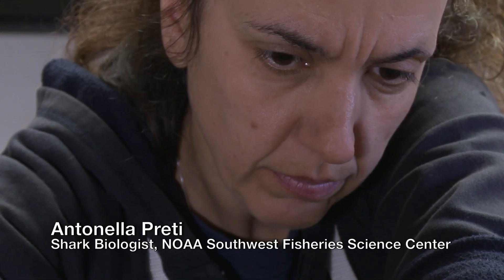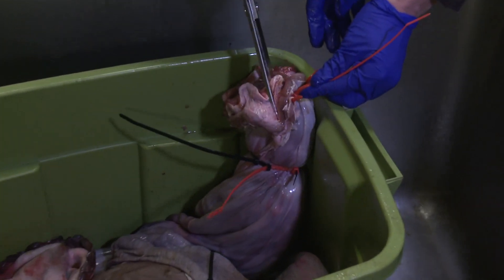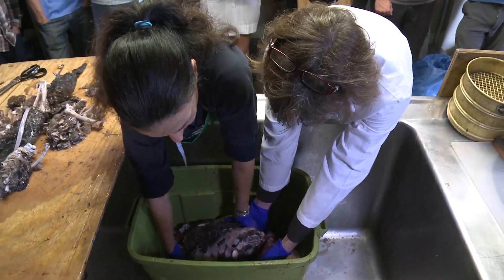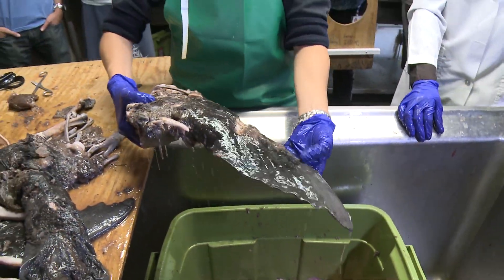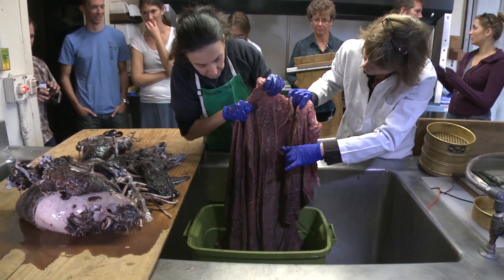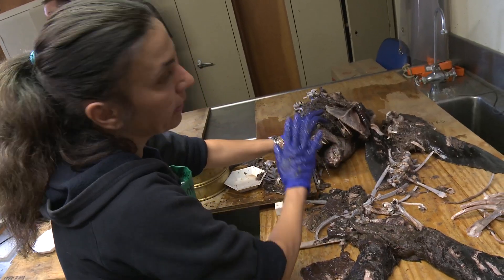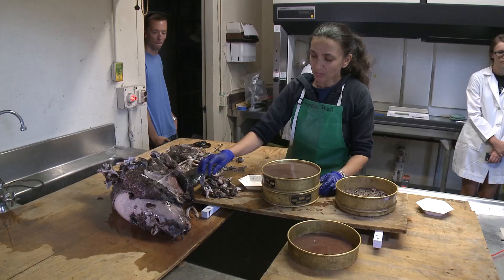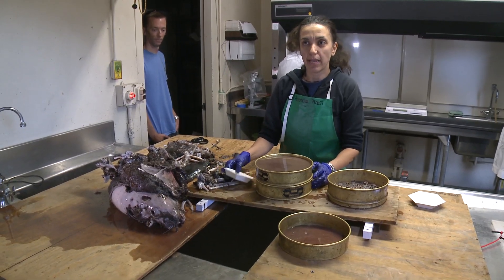A Mako Shark's Last Meal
See a NOAA Fisheries biologist, Antonella Preti, perform a gut analysis on a 12 foot shortfin mako shark weighing 1,323 pounds. By analyzing the contents of shark stomachs, we help build a database of who eats who eats who in the ocean, an essential tool in managing fisheries.

in which you’ll see that this sea lion is one of many that have been attacked by sharks. Some have survived such encounters, and their wounds provide important insight on the state of sharks in southern California.